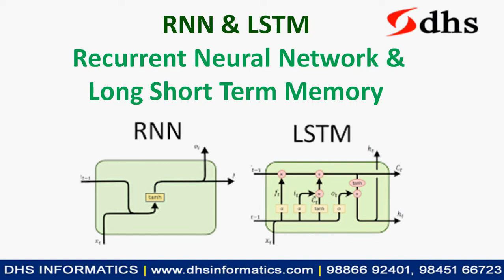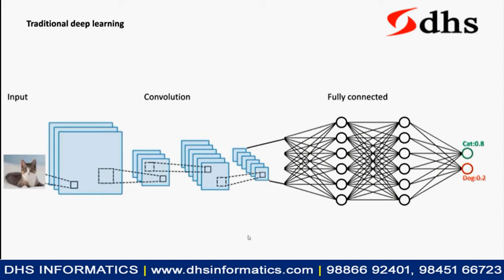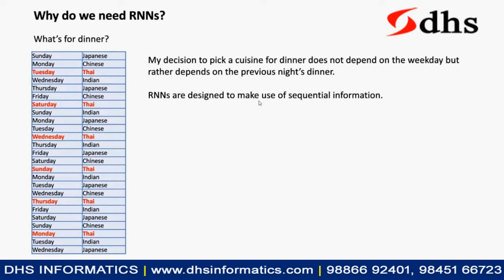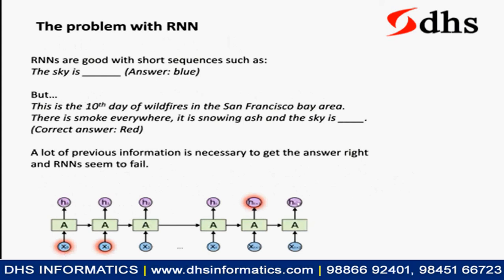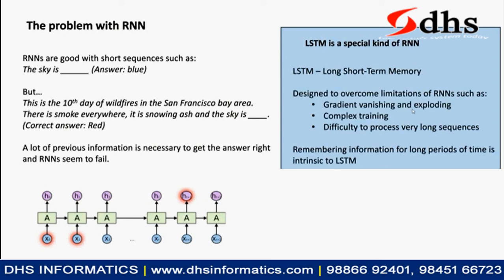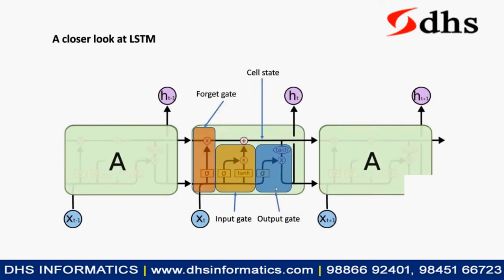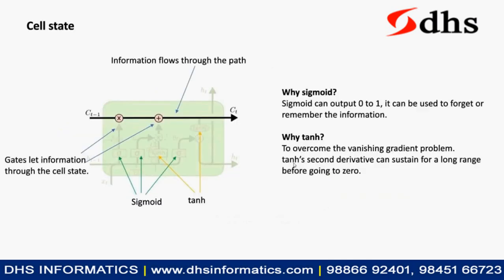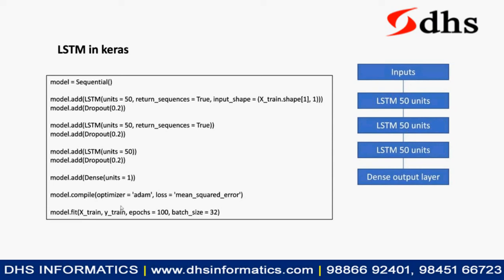RNN LSTM | ALGORITHM EXPLANATION | MACHINE LEARNING | DEEP LEARNING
*Including Packages*:
  Base Paper Complete
  Source Code
  Complete Documentation
  Complete Presentation Slides Diagrams
  Database File
  Screenshots Execution Procedure
  Readme File